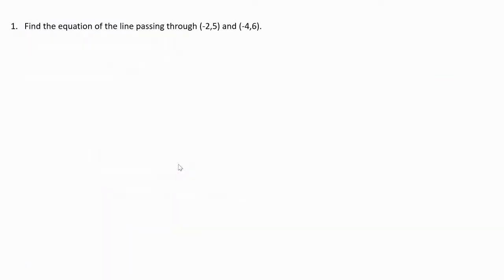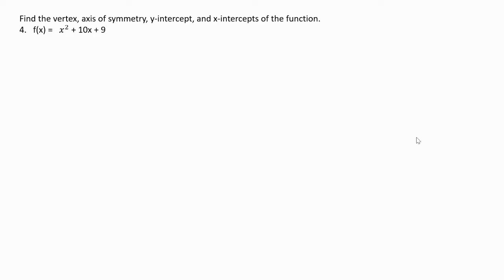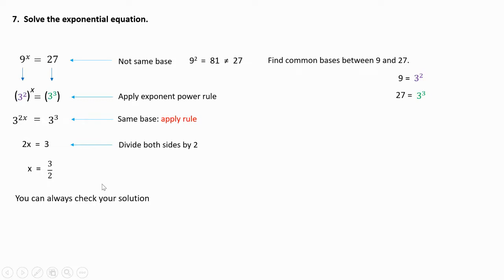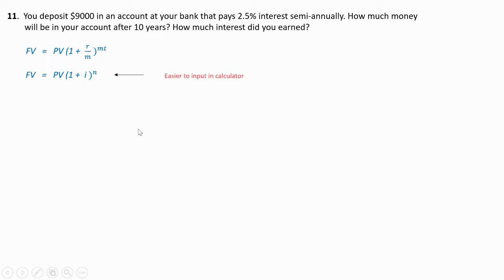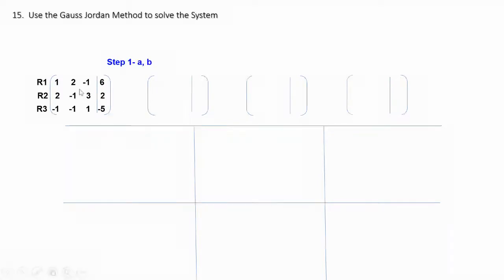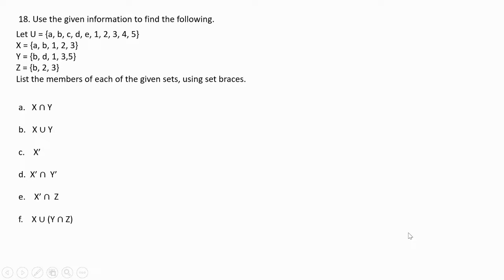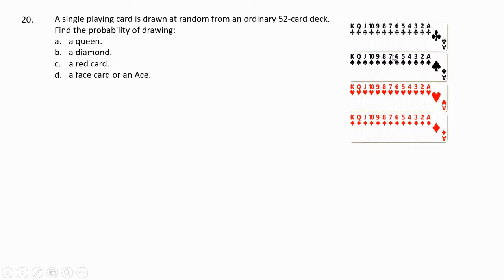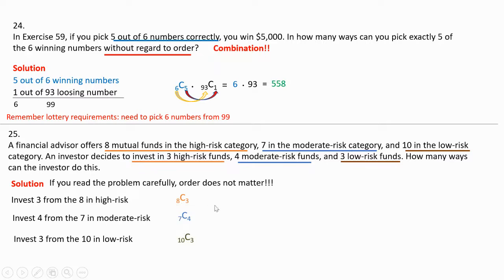Spring 2022 Happy Math Hour Math 1324 Final Exam Review